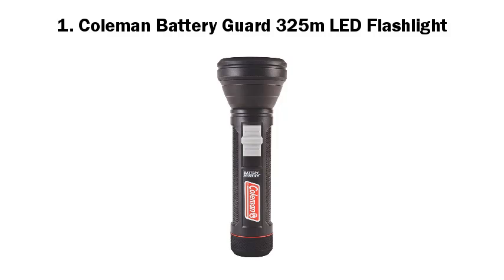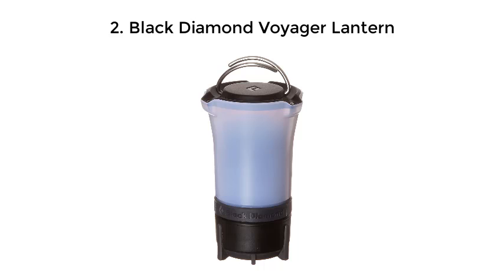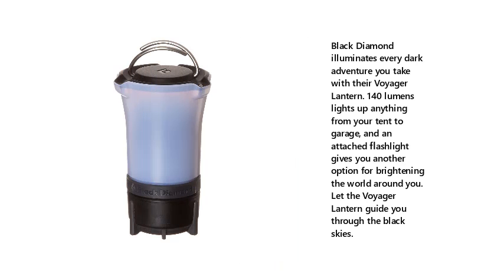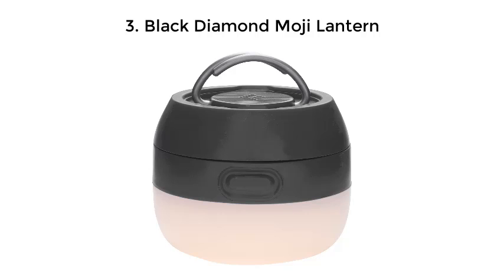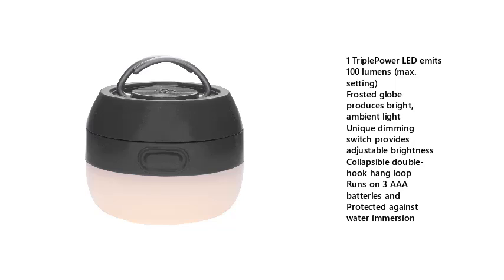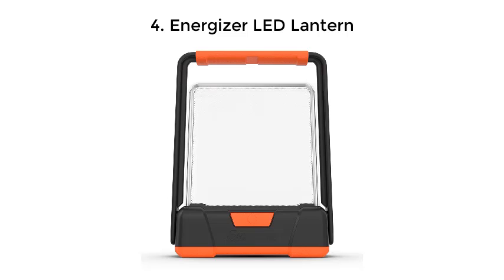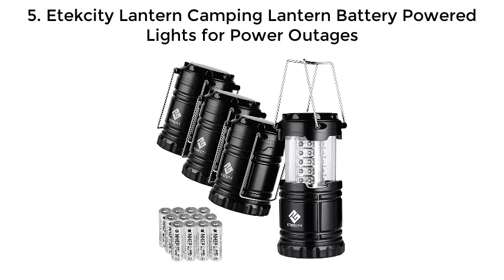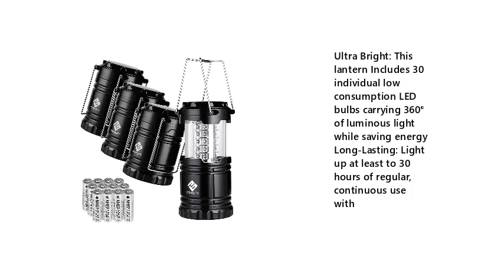Top 5 Best Rechargeable LED Lanterns 2021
Best Rechargeable LED Lanterns List:

1. Coleman Battery Guard 325m LED Flashlight

2. Black Diamond Voyager Lantern

3. Black Diamond Moji Lantern

4. Energizer LED Lantern

5. Etekcity Lantern Camping Lantern Battery Powered Lights for Power Outages